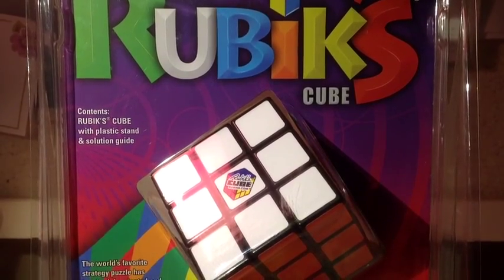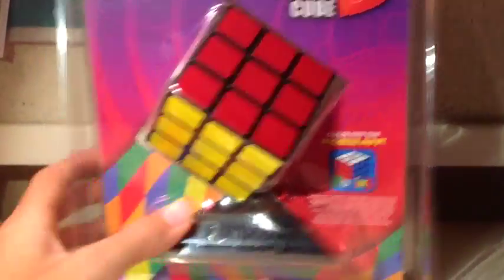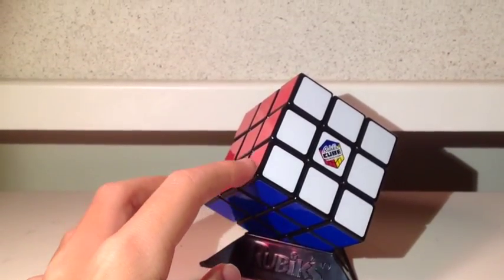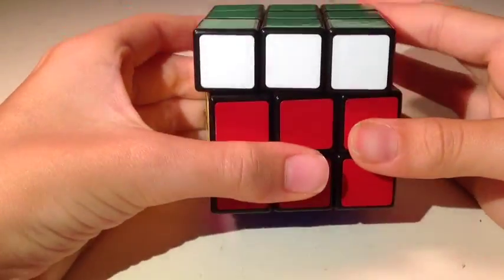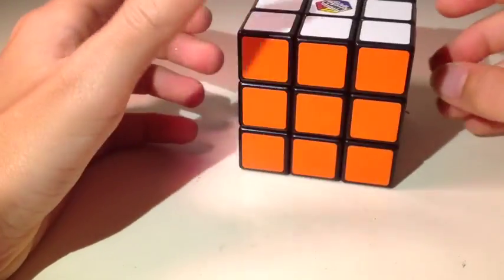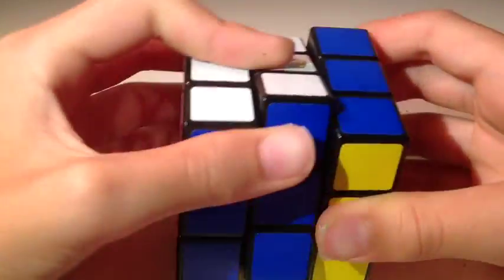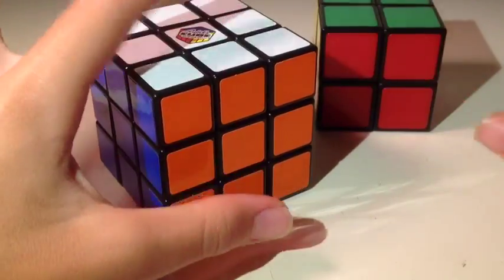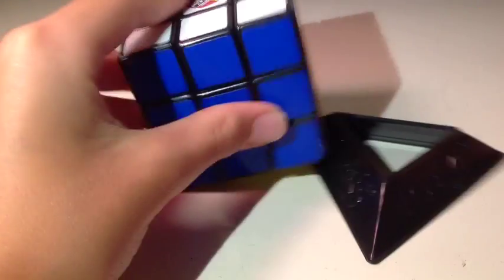3x3 Rubiks Cube Review